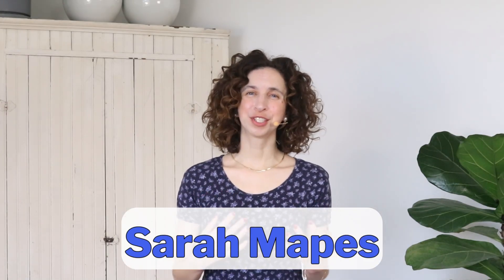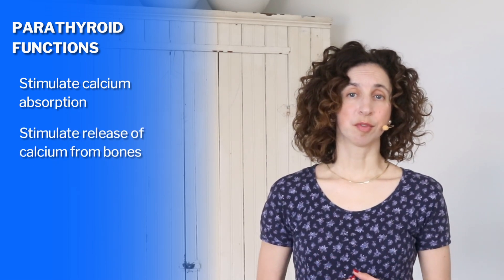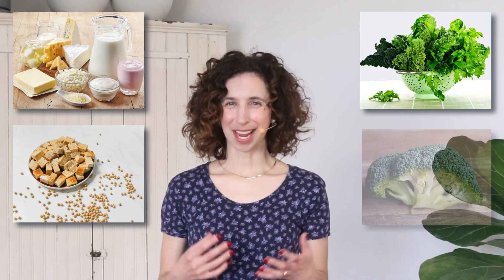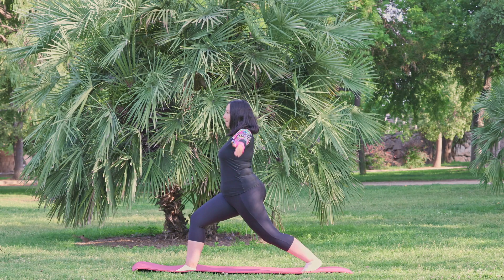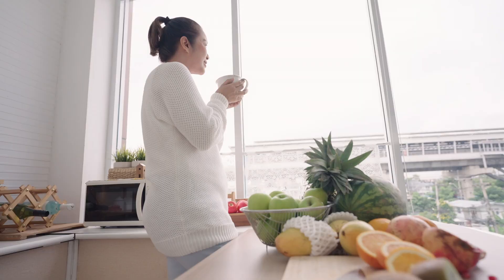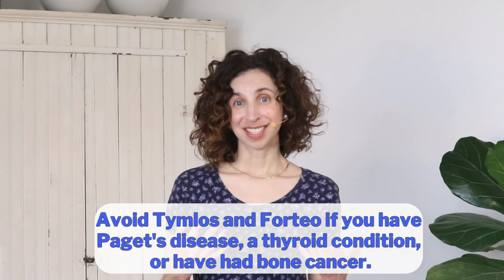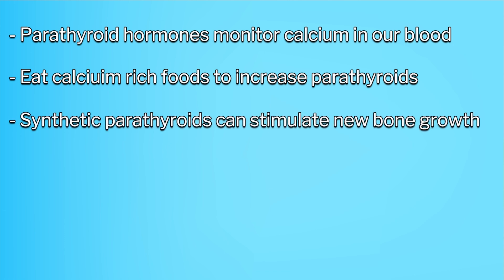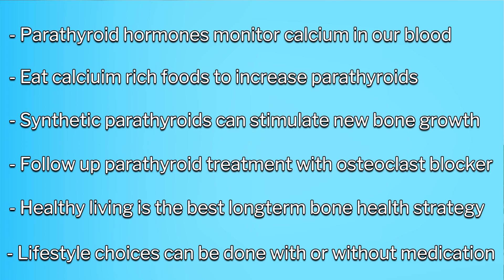Should You Take Forteo or Tymlos for Osteoporosis? - The Truth about Synthetic Parathyroid Hormones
Have you ever considered taking Tymlos or Forteo for osteoporosis? If you have, you may have heard them described as parathyroid hormones. Have you ever wondered what parathyroid hormones are and how they affect your bones? In this video we will be talking about parathyroid hormones- what they do and how we can help them naturally. We will also discuss synthetic parathyroid hormones also known as Tymlos and Forteo.